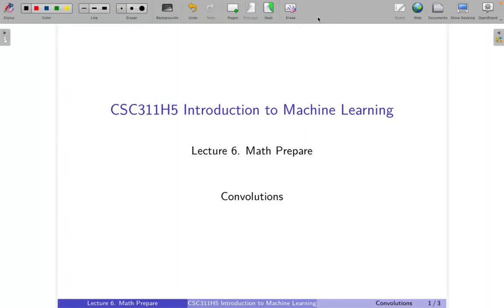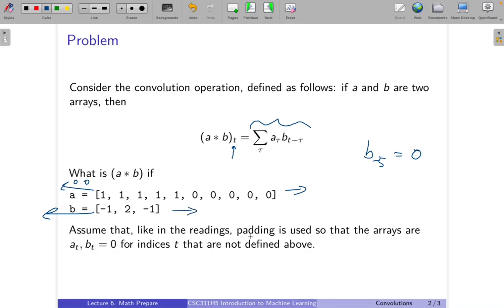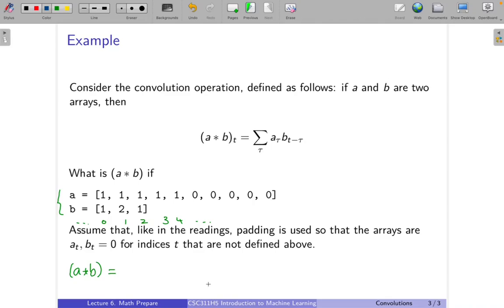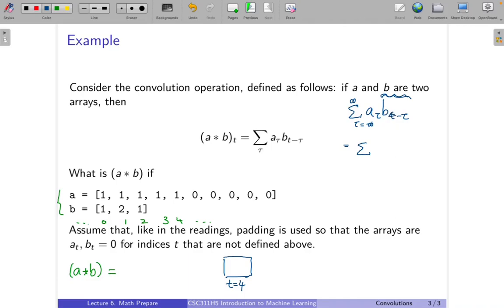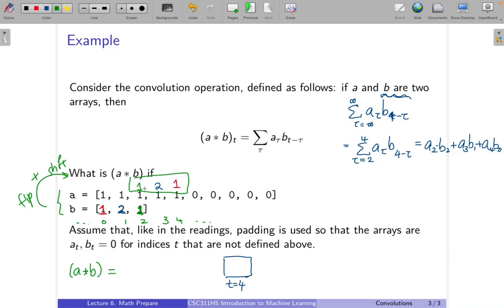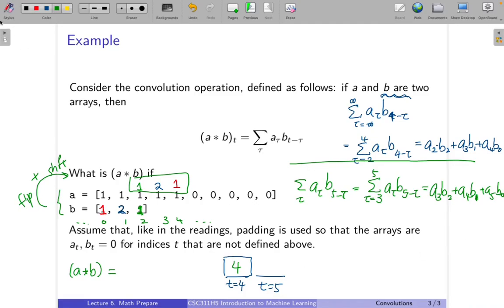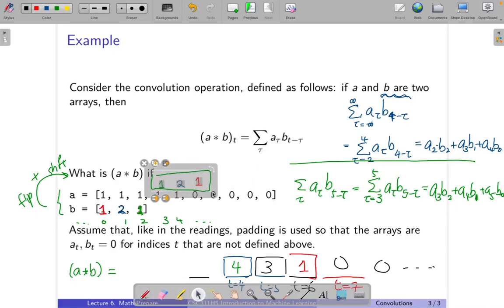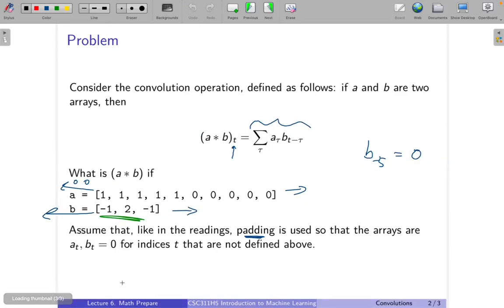CSC311H5 Lecture 6 Math Prepare. Convolutions